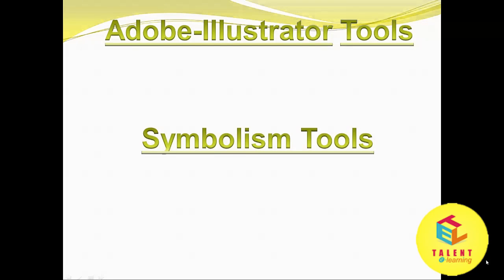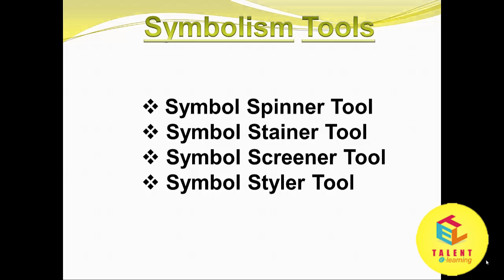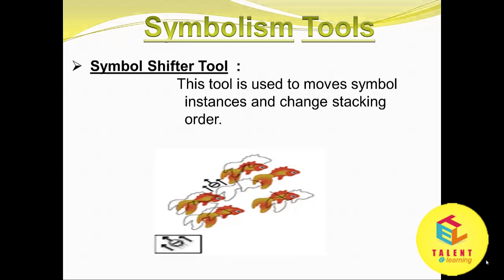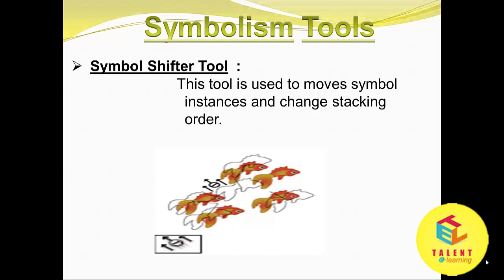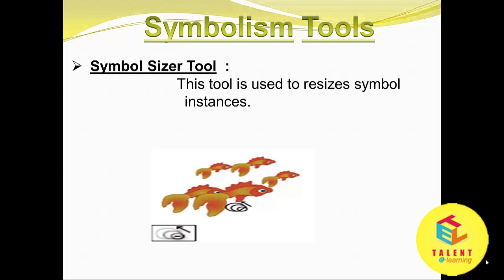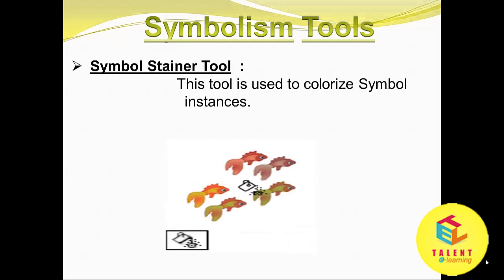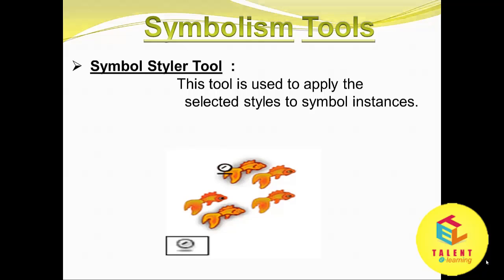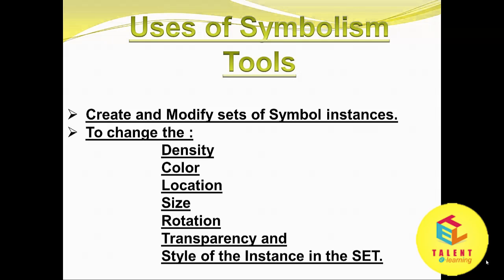Adobe Illustrator :- Introduction to Symbolism Tool